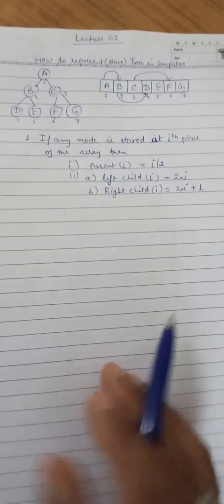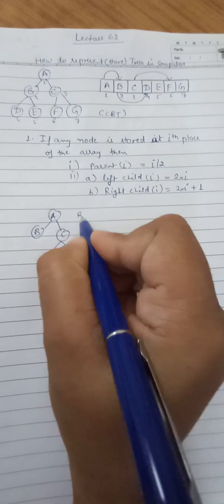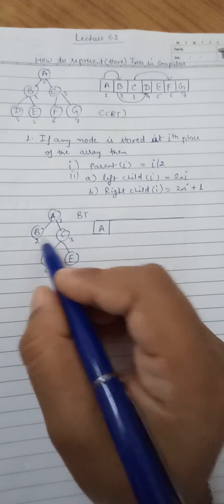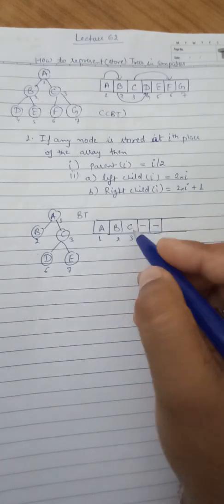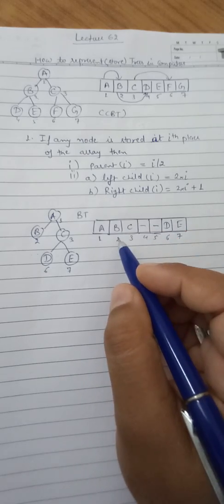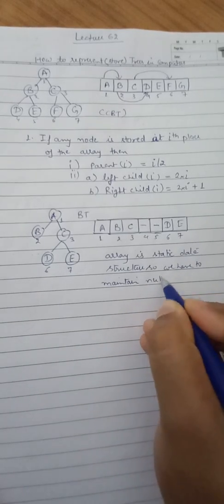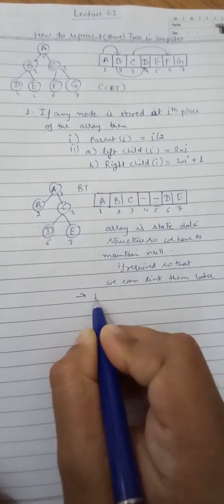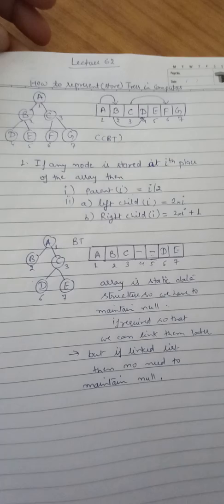How to Represent a Tree in Computer 💻🌳 | Algorithm Design Explained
Learn how to represent a tree data structure in a computer! 🌲 From linked representations (using nodes and pointers) to array-based approaches, we break down the different techniques used in algorithm design. This guide is perfect for students, beginners, and curious coders looking to strengthen their understanding of tree structures in computer science. 📘✨